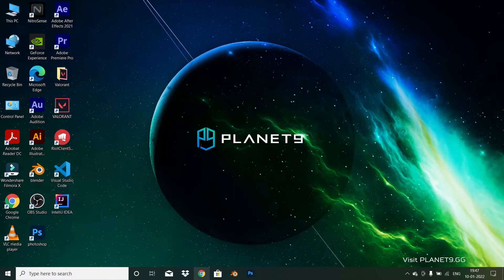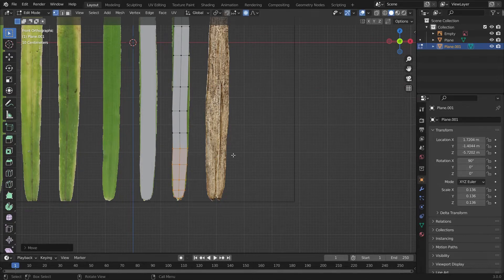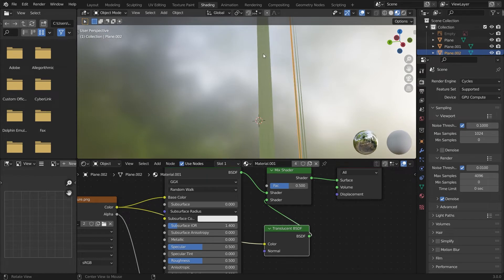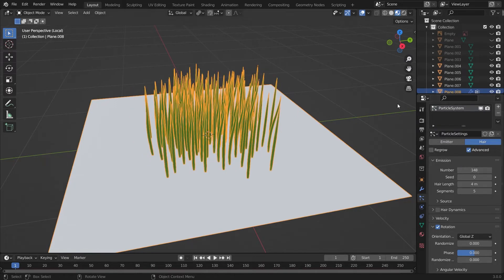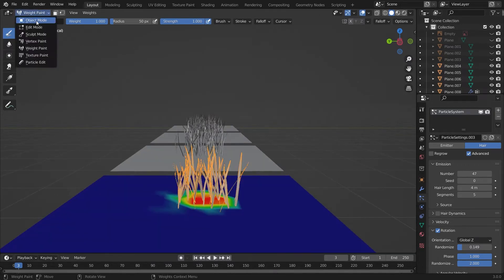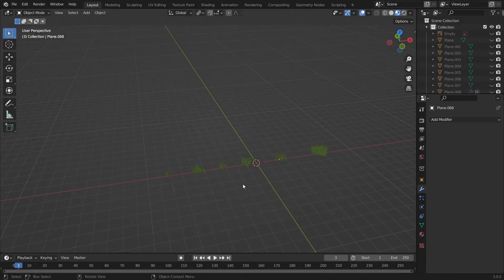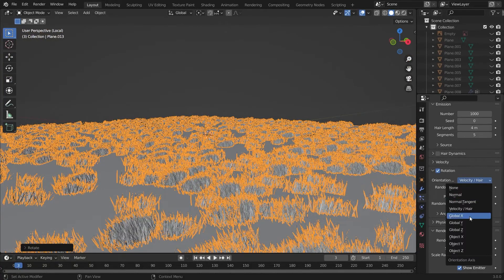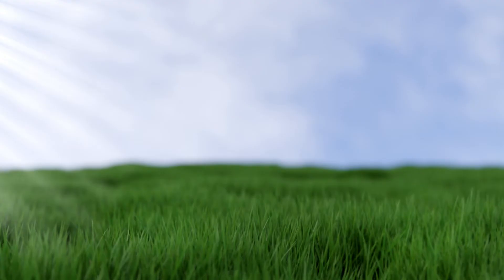Create Realistic Grass in Blender in Under 15 Minutes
Chapters-
Intro - 00:00
Step 1. Downloading Texture - 00:19
Step 2. Creating Grass Blades - 00:51
Step 3. Texturing Grass Blades - 02:44
Step 4. Creating Grass Clumps - 04:21
Step 5. Creating Grass Field - 09:41
Outro - 13:59